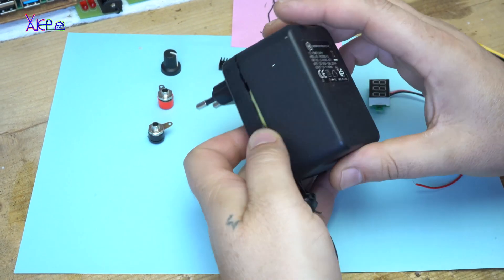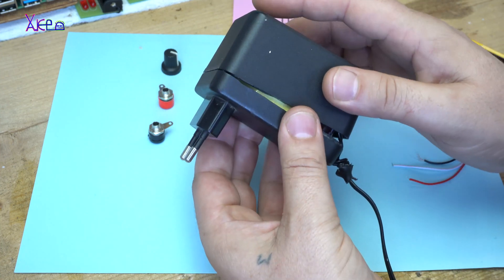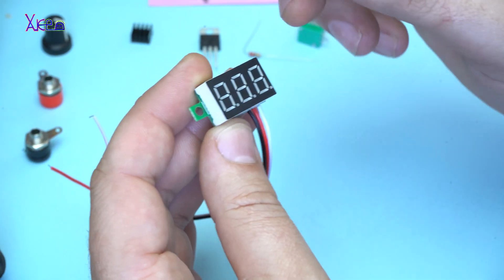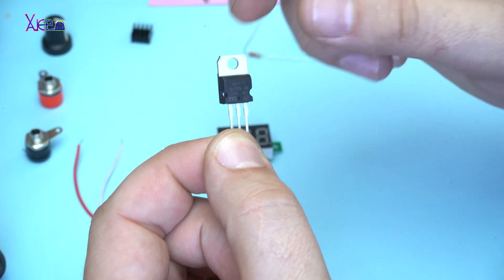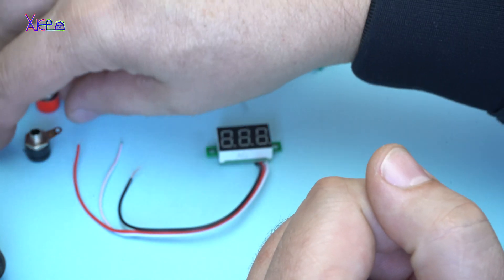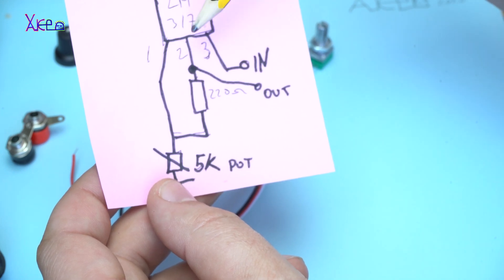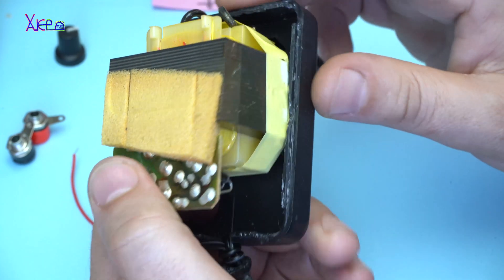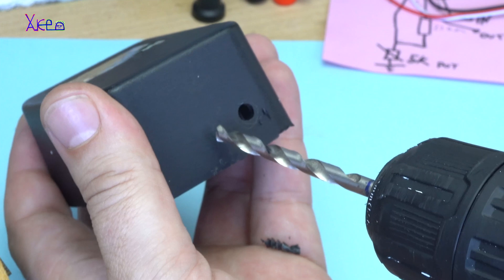How To make Smart Adapter at Home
I convert ordinary power adapter into adjustable power supply.
For more DIY videos check my channel.